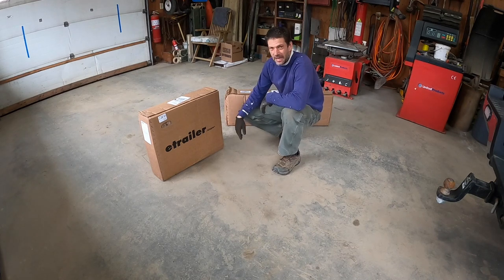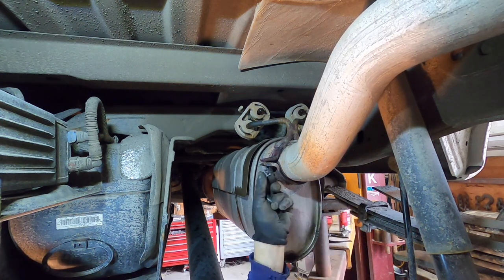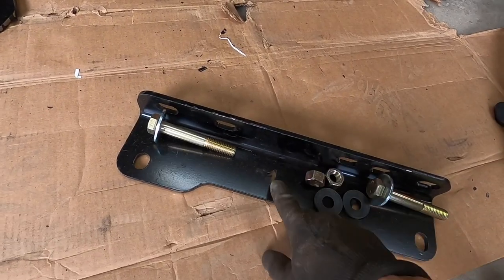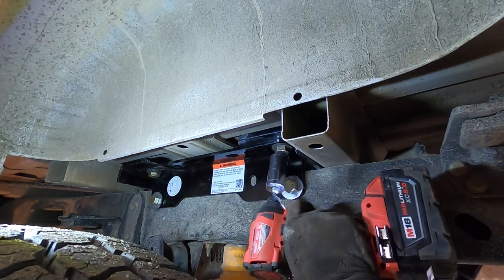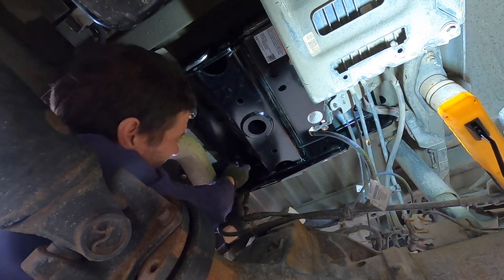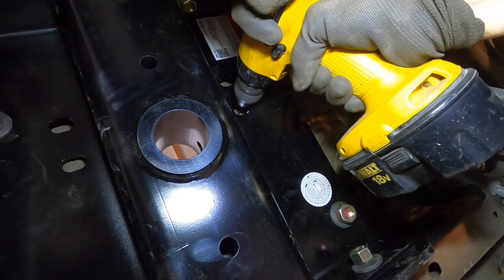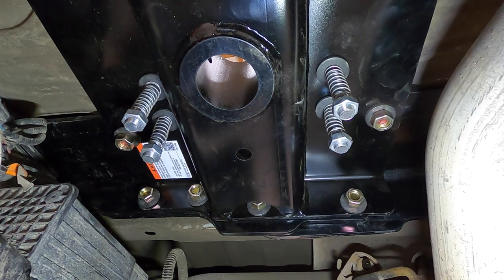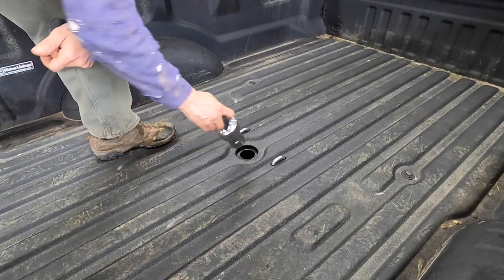Under bed gooseneck hitch detailed install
Detailed Installation of the Draw Tite under bed gooseneck hitch on a Ford Super Duty